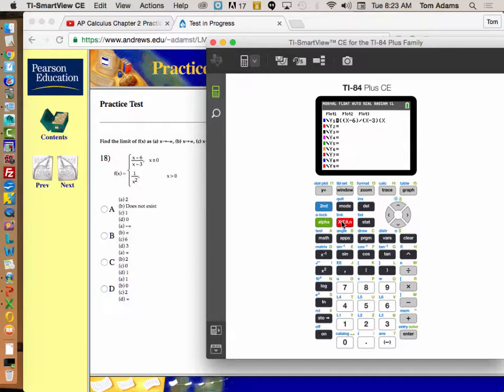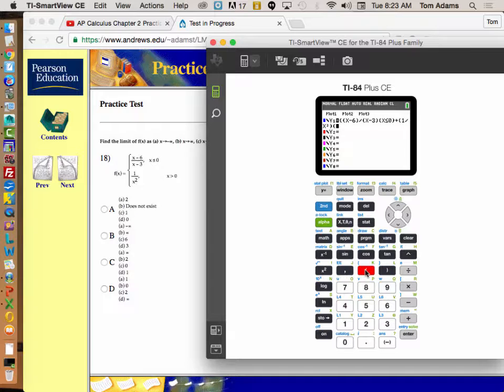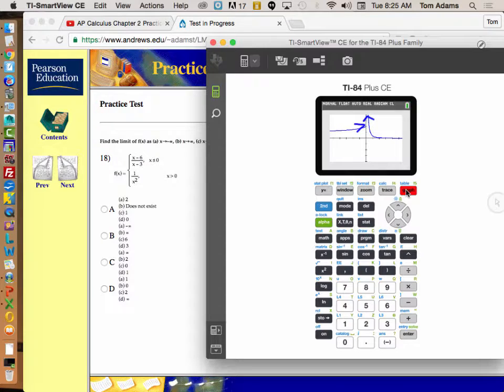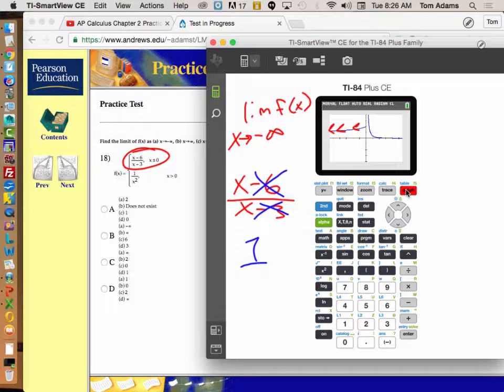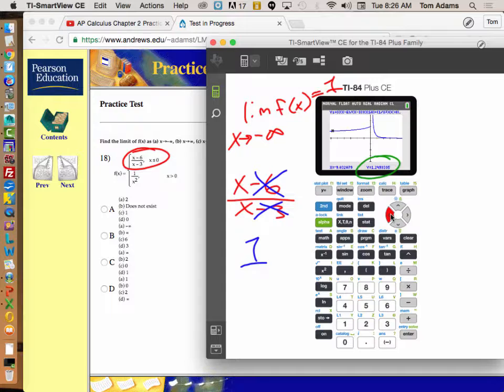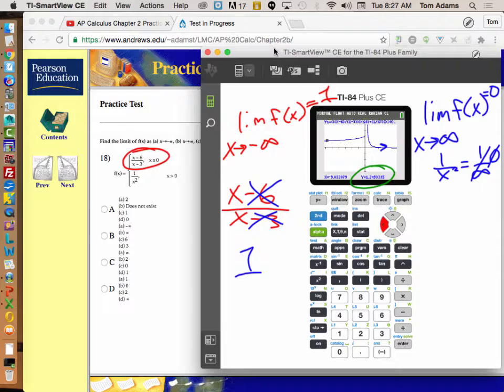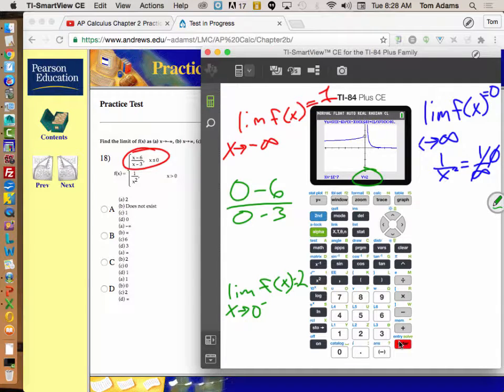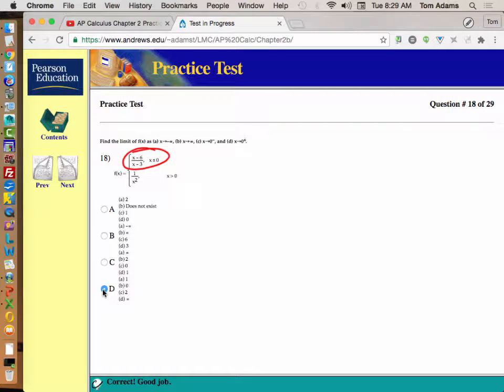AP Calculus Chapter 2 Practice Test Problem 18